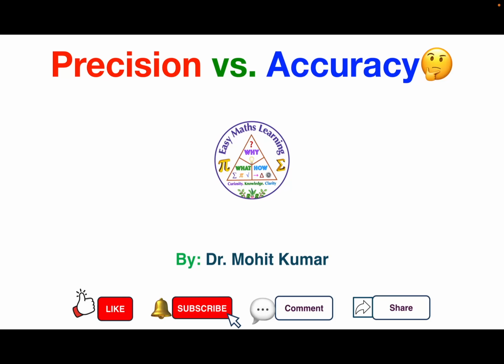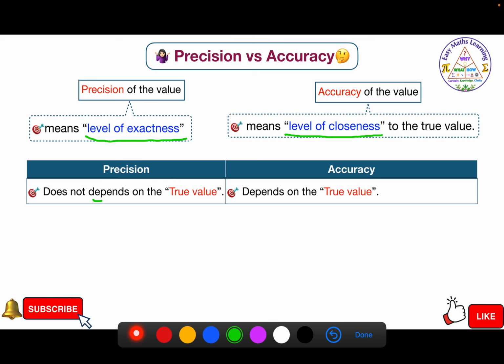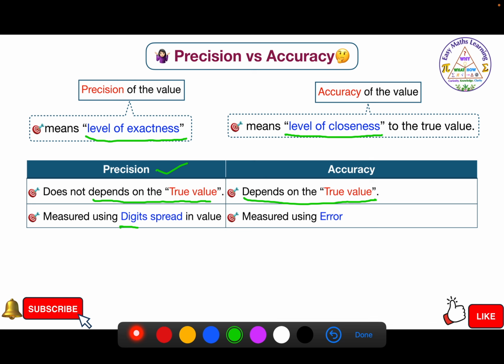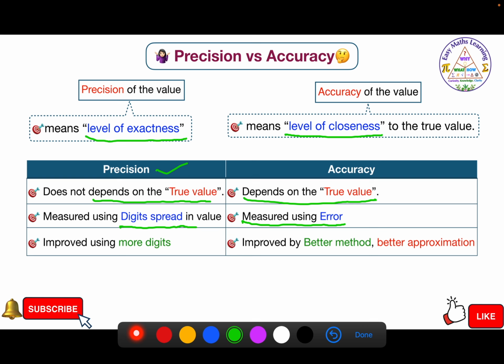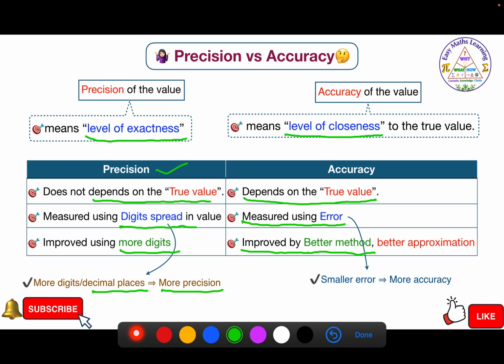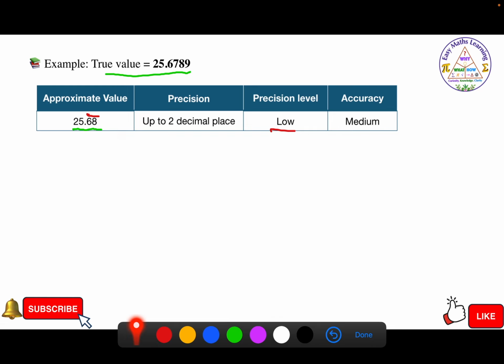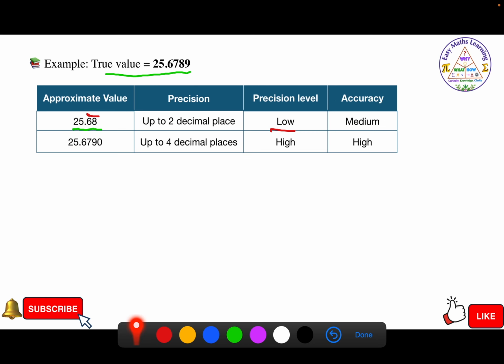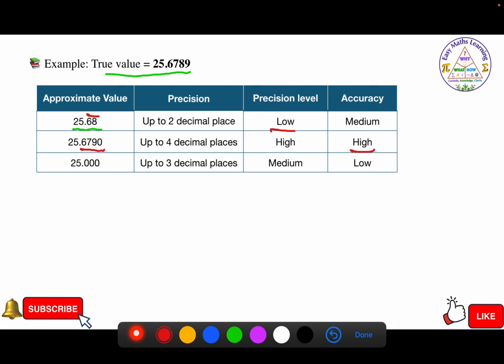Precision vs Accuracy💡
In this video, we explain the difference between precision and accuracy in numerical analysis using clear definitions and a simple numerical example. You will learn how precision relates to the number of digits or decimal places, while accuracy depends on closeness to the true value and error. Real examples show how a value can be precise but inaccurate, accurate but less precise, or both. This lecture builds a strong conceptual foundation for numerical methods and approximation theory.